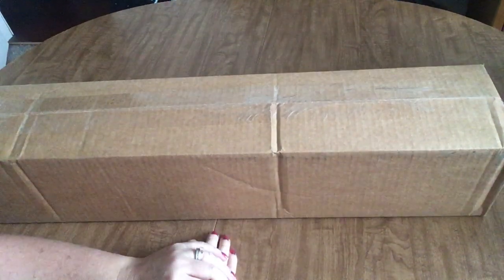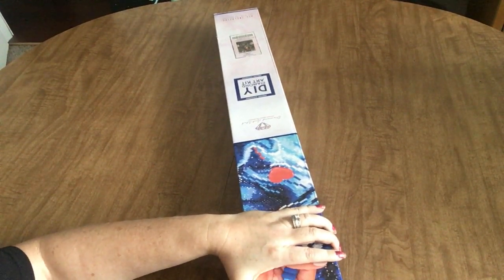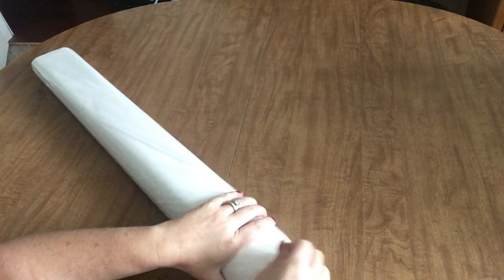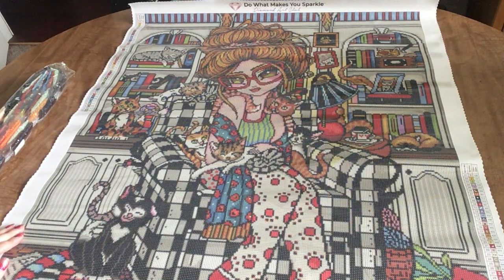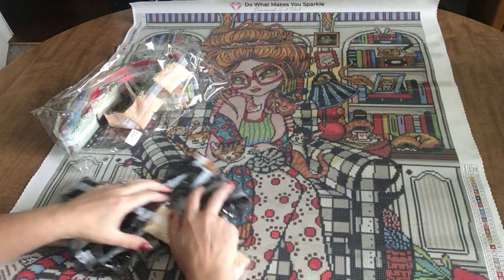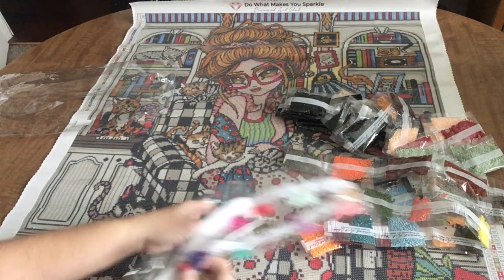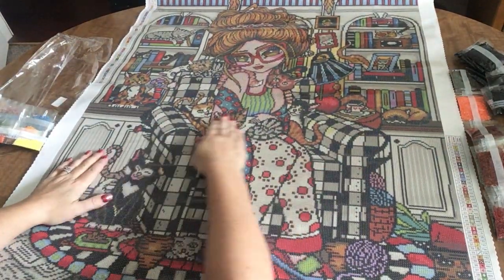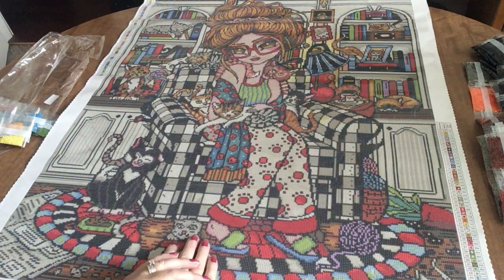Unboxing Crazy Cate Lady by Hanna Lynn Diamond Art Club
She’s here! This much anticipated diamond painting is a must have! Thank you DAC!